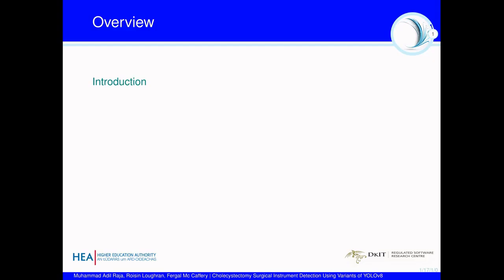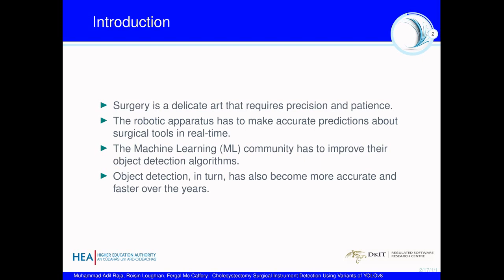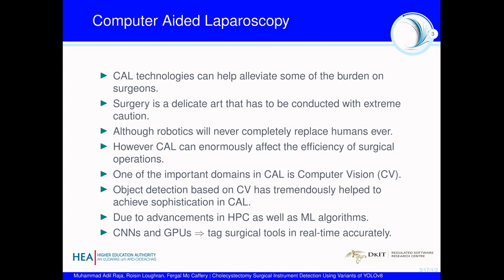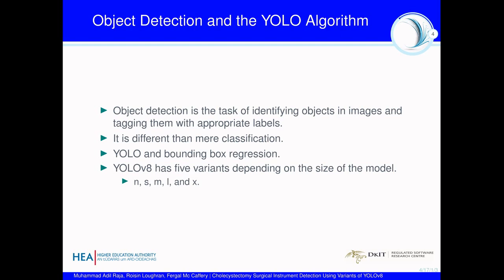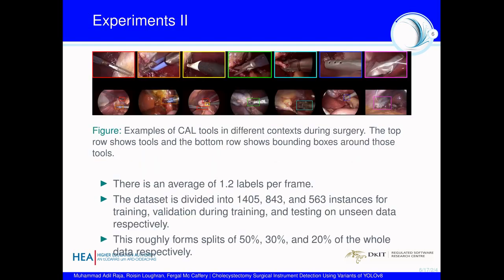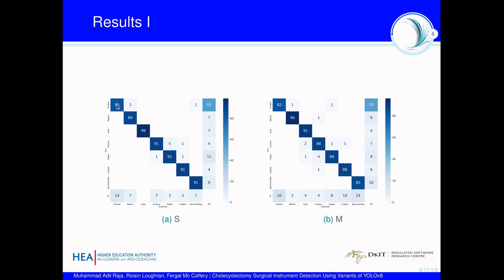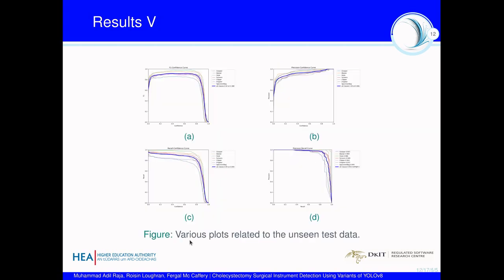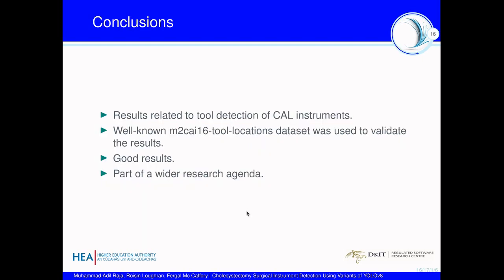Cholecystectomy Surgical Instrument Detection Using Variants of YOLOv8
Presentation for an article accepted by Irish Signals and Systems Conference, 2024, Ulster University, Belfast.